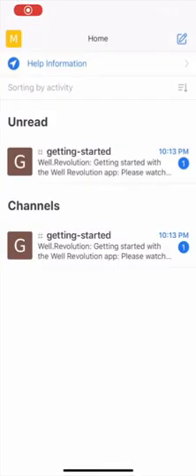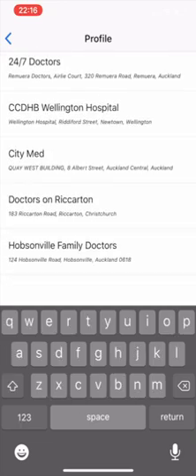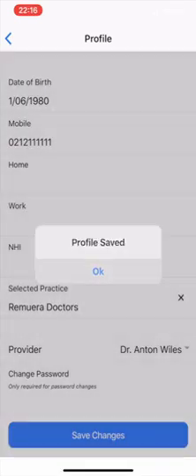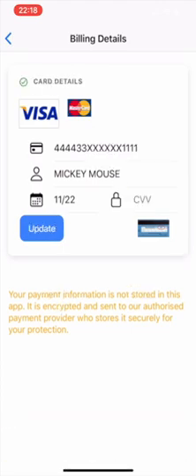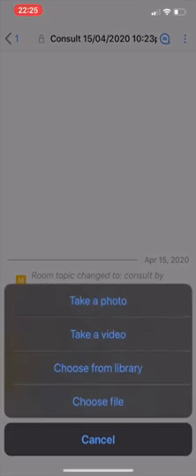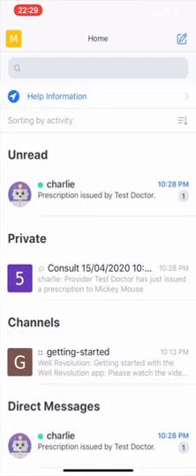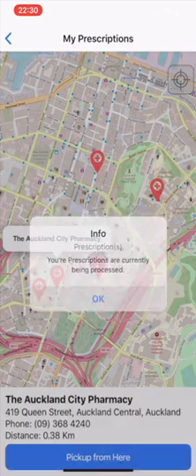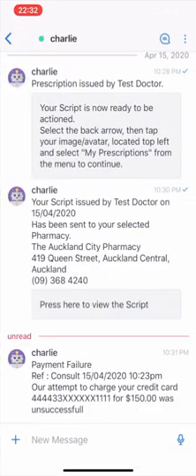Well Revolution App User Getting Started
How to use the Well Revolution app for the first time.